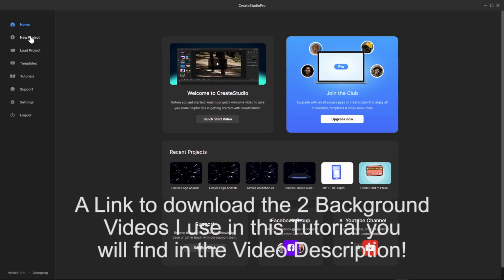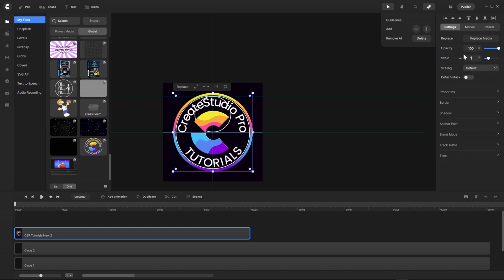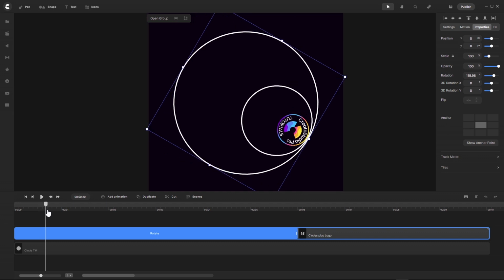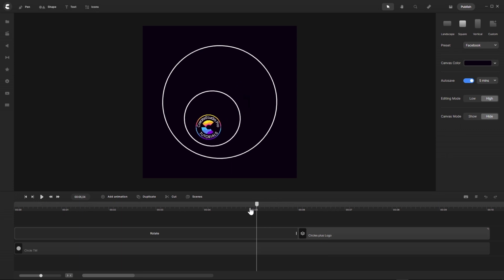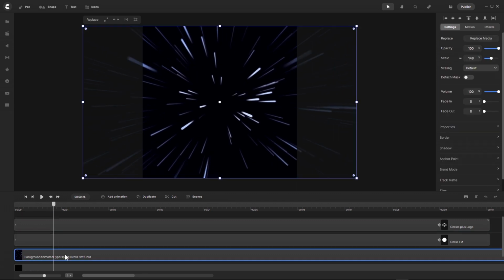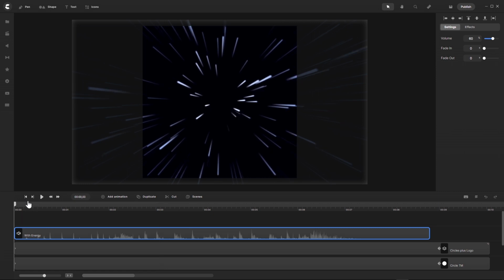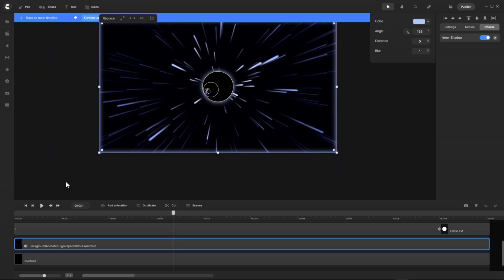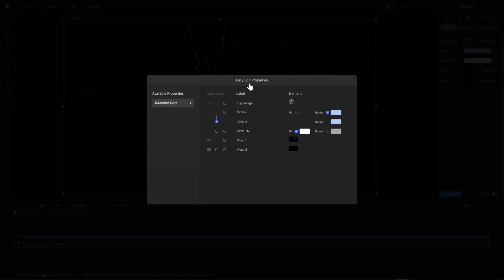How to create a nice Circles Logo Animation in CreateStudio Pro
In this tutorial I will show you how to create a nice Circles Logo Animation in CreateStudio Pro.

The FREEBIE to this Tutorial are the 2 Background Videos I use to create the Scene. You can download this Videos from my Google Drive with this Link: